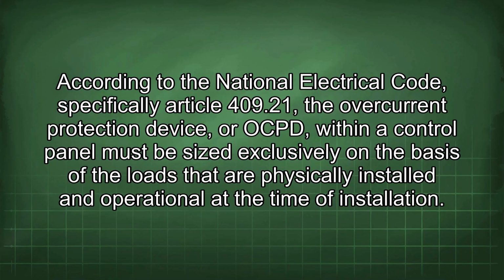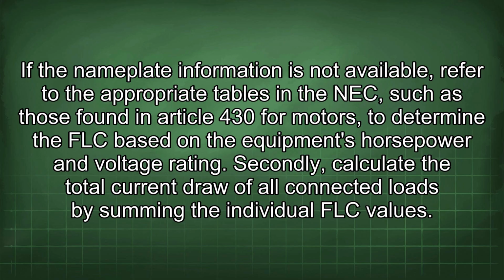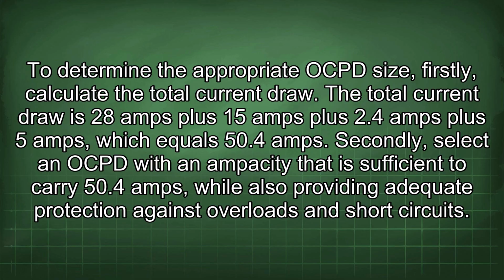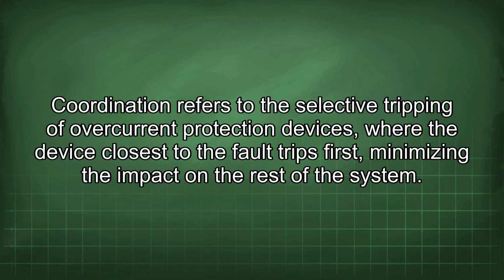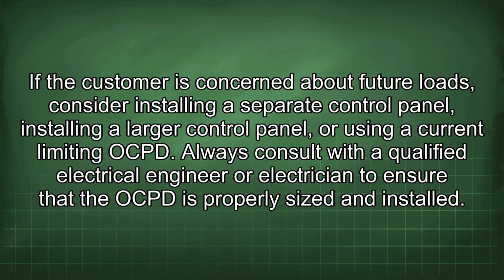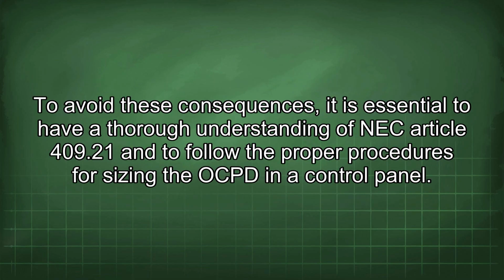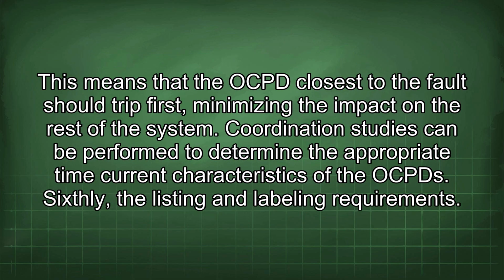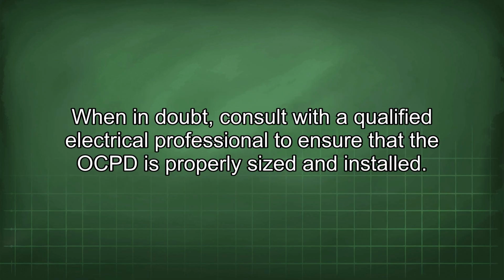NEC 409.21 and Control Panel OCPD Sizing Explained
NEC article 409.21 prohibits including future loads when sizing the overcurrent protection device (OCPD) in a control panel. OCPD sizing must be based on actual installed loads at the time of installation. Understand the requirements for accurate and compliant control panel design.